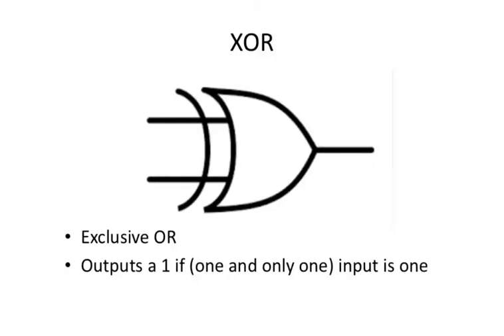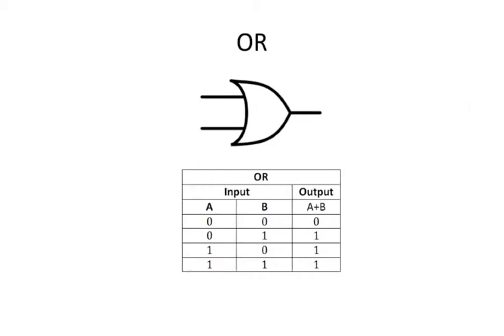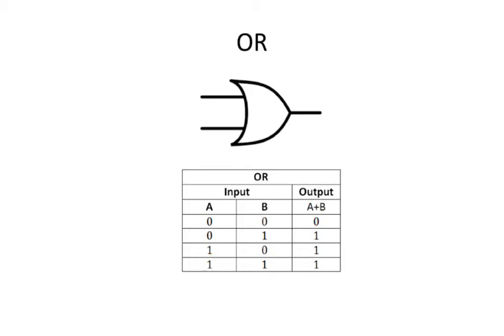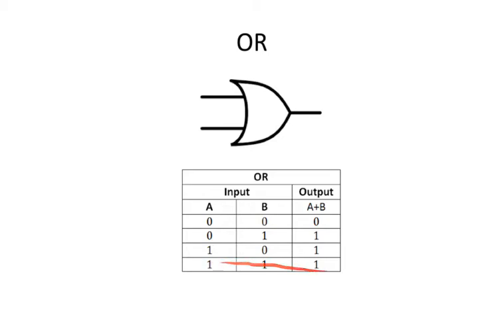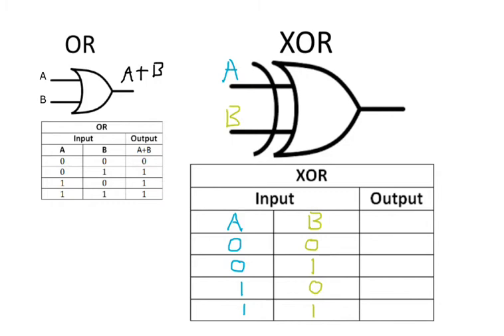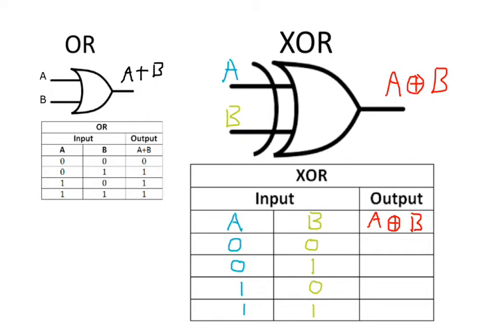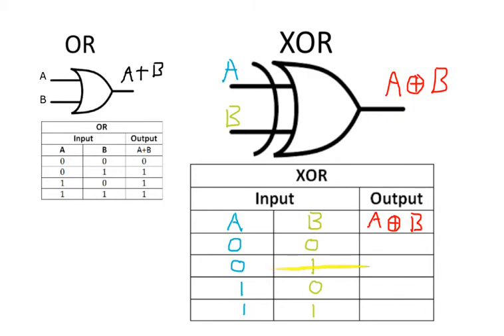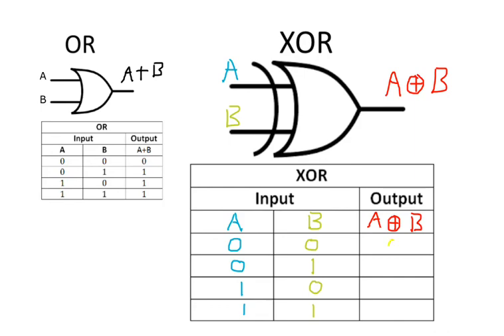XOR GATE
XOR gate Exclusive OR gate explained and logic table worked out